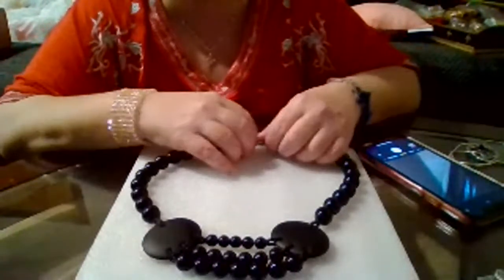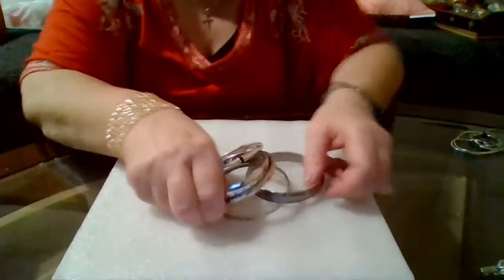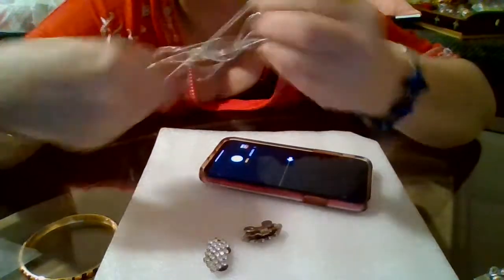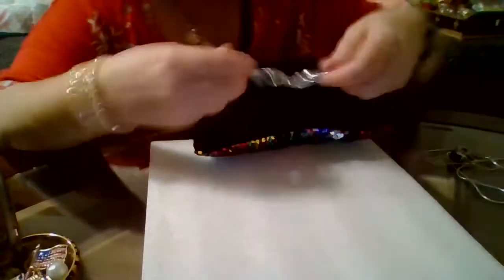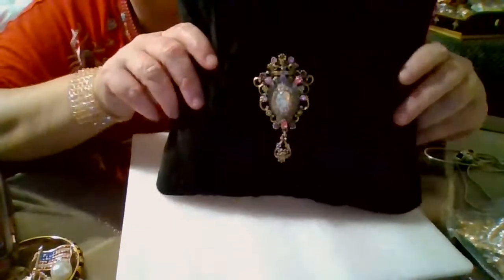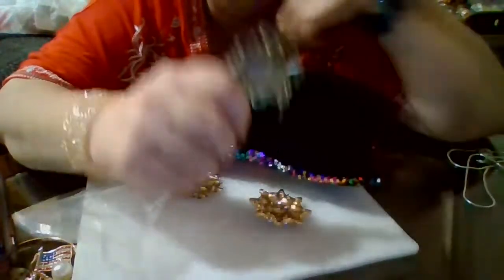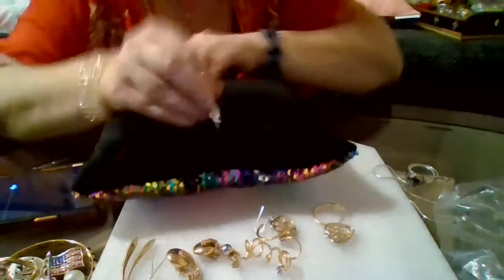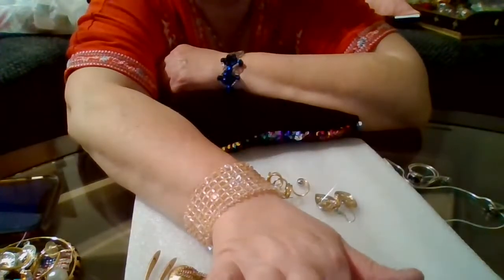Lisner, Musi, Coventry, Monet, Cloisonne, Celluloid, Thrift Finds for sale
I am Showing some of my vintage jewelry purchased from thrift shops.

Some of the names are Lisner, Musi, Cloisonne , Monet.

I love thrift shopping, and I hand select all of my pieces.

This jewelry is for sale on my Mercari page or will be sold live on Facebook on my Vintage Jewelry Galore page.

I have a live sale every Wednesday at 7pm on my Vintage Jewelry Galore page on Facebook.

My Mercari and Vintage Jewelry Galore links are available in my about section and in the banner on my channel home page.

Thanks,
Anna